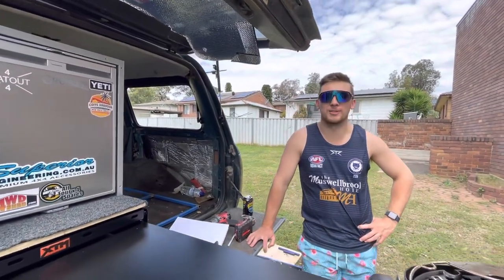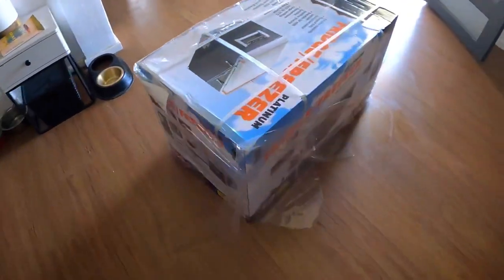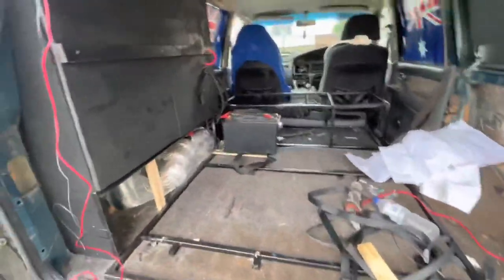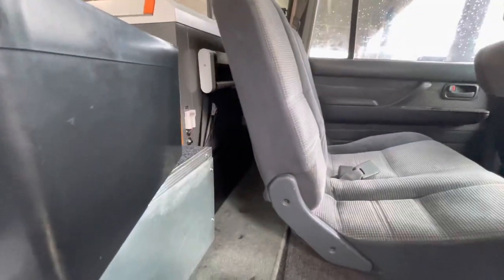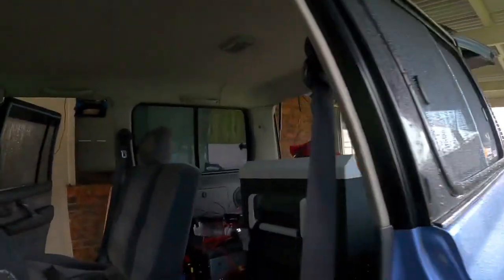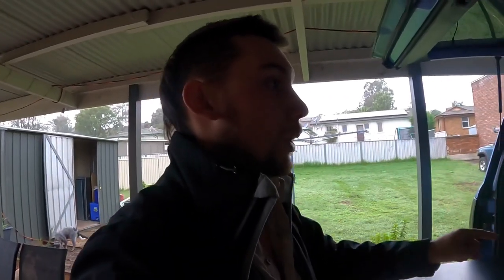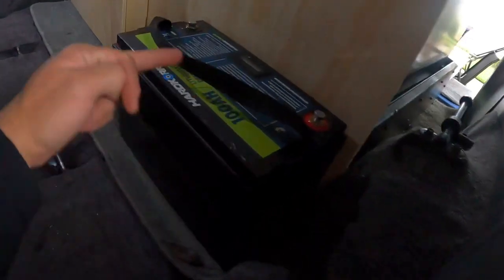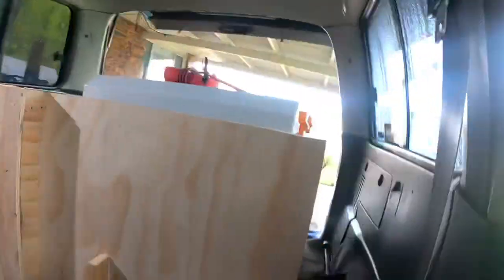Big Blue! Episode 2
We dive into some 12v goodness in this ep, building a custom setup to house the 12v!
Hope yOh guys enjoy! I’ll go into more depth of what I’m running once the setup is complete!